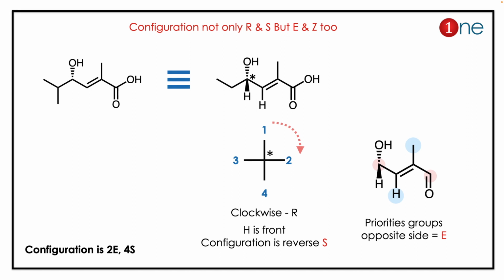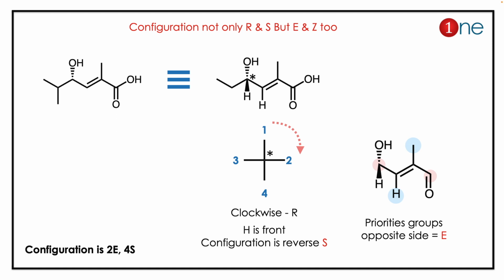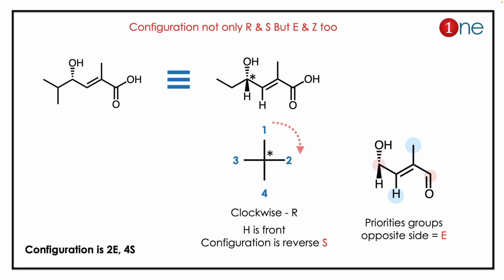R S | E Z Configuration | 365 Chemistry | Problem | Question | Solved | Solution | One Chemistry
Office Address
Dr. B. Ganesh Kumar,
1255, Third street, Asari Colony,